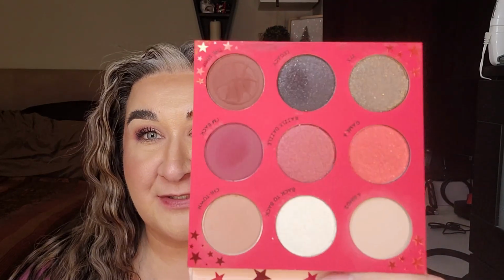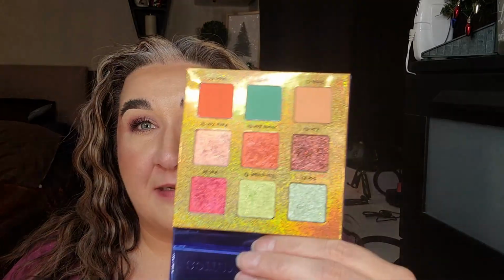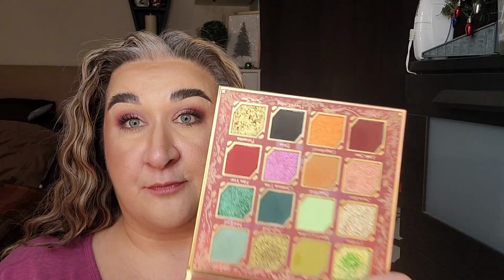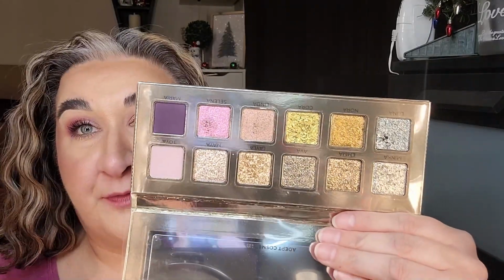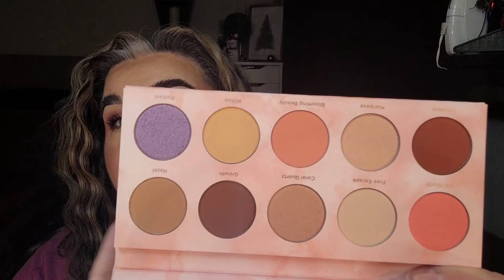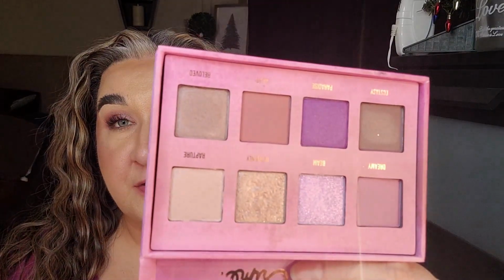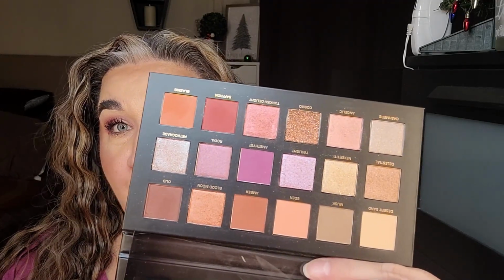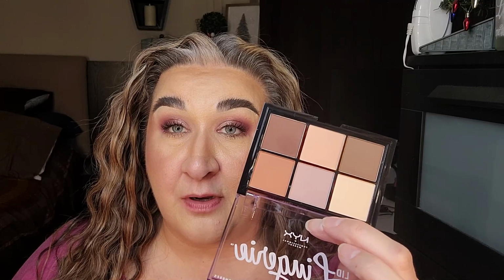Enjoy Your Eye Shadows Project 2023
Created by Deb @Deb_B
Co Created by Dannie @DannieHussey @thecraftinghomebody @xxxaixo

Joining us:
Shelley from @UnapologeticallyShelley

Runs from January 4th to December 31st 2023
No Rules, just use your eyeshadows organically and talk about the shadows you used during each month.